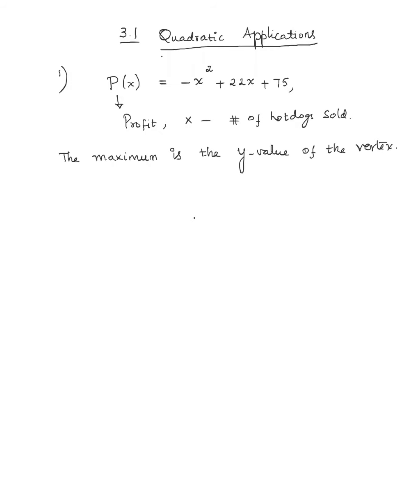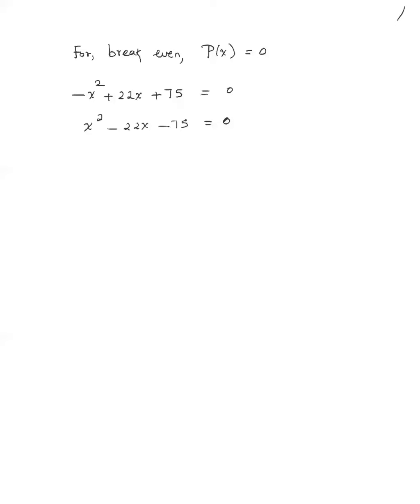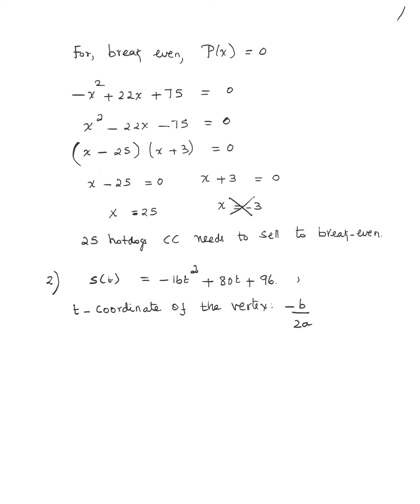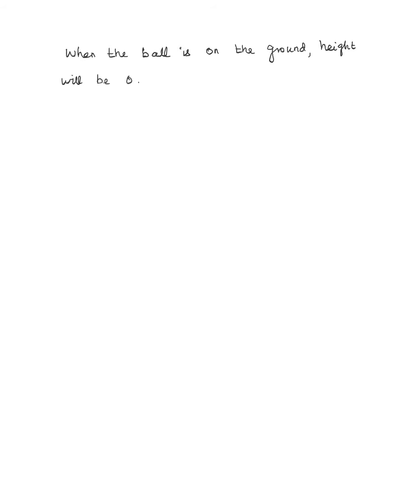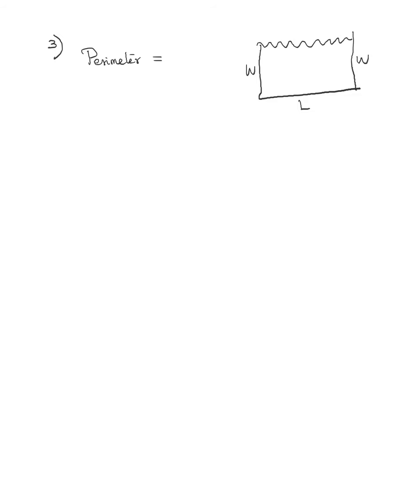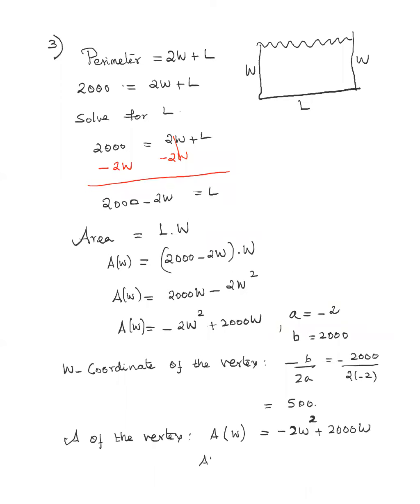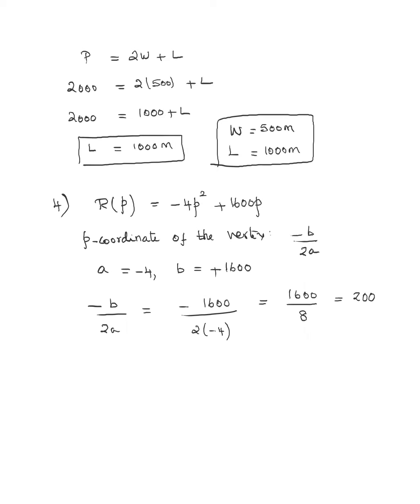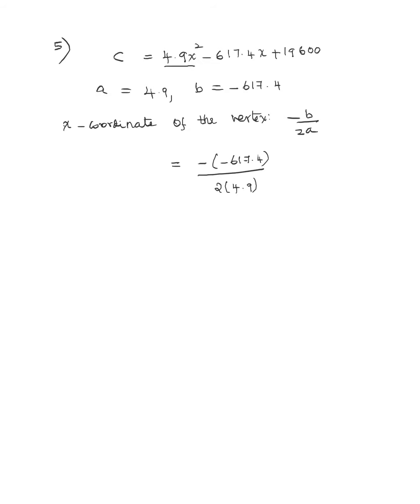College algebra- Application of Quadratic Functions